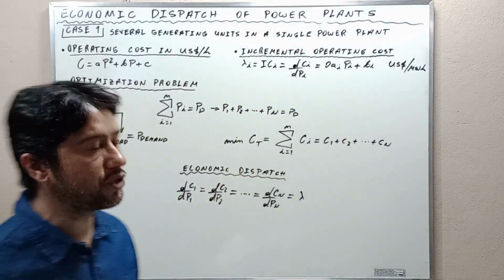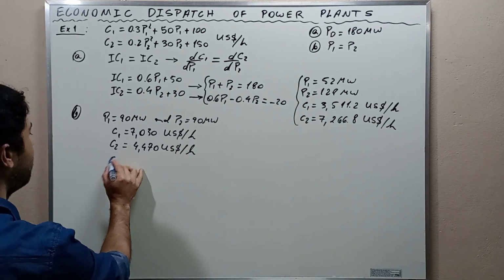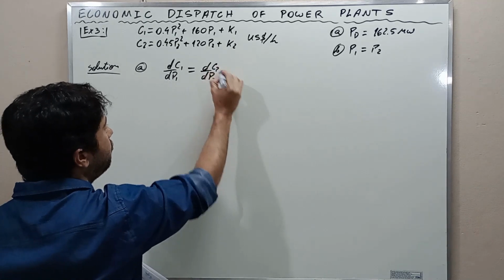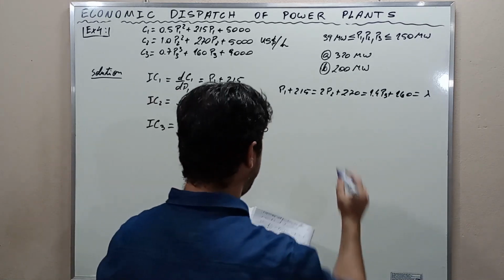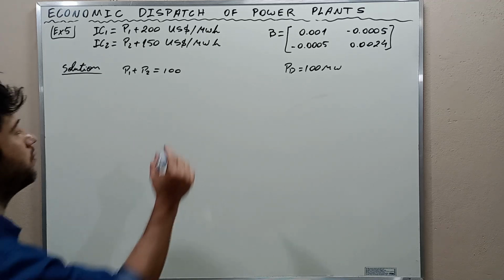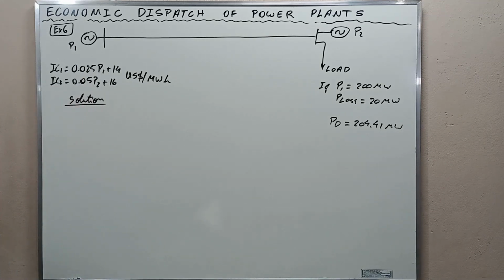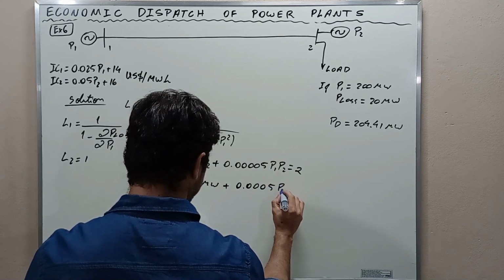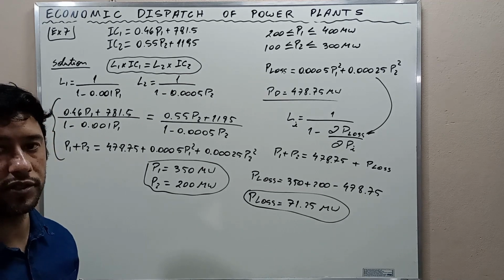ECONOMIC DISPATCH OF POWER PLANTS - Theory and Practice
This video is a compilation of questions on the Economic Dispatch of Power Plants.

00:00:00 Case 1 – Several Generating Units of a Single Power Plant
00:03:37 Exercise 1
00:12:31 Exercise 2
00:17:53 Exercise 3
00:25:45 Exercise 4
00:35:07 Case 2 – Power Plant Dispatch with Transmission Constraints
00:37:28 Exercise 5
00:47:54 Exercise 6
00:59:03 Exercise 7

QUESTION HEADINGS
Given the generation constrains shown on the board for each exercise:
Question 1: a) Determine the economic dispatch schedule and the corresponding cost of generation for a demand of 180MW. b) If the load is equally shared by both units, determine the savings obtained by loading the units optimally.
Question 2: Find the optimal dispatch schedule for a 1000MW load center.
Question 3: a) Find the optimum load allocation between the two units when the load demand is 162.5MW. b) What will be the daily loss if the units are loaded equally?
Question 4: If the maximum and minimum allowable loading on each unit are 150MW and 39MW, find the economic dispatch schedule for a total load of a) 320MW and b) 200MW.
Question 5: Find the optimum dispatch schedule for a system load of 100MW.
Question 6: If 200MW of power is transmitted from plant 1 to the load, a transmission loss of 20MW will occur. Knowing this, find the optimum generation dispatch schedule and the cost of received power for a load demand of 204.41MW.
Question 7: Find the optimum dispatch schedule if the power plants are to supply 478.75MW to a load center.